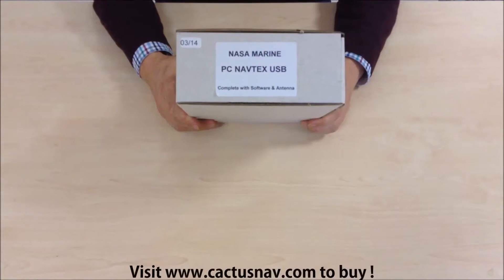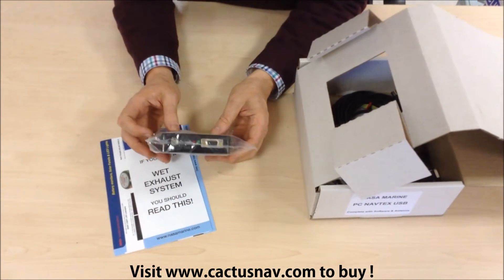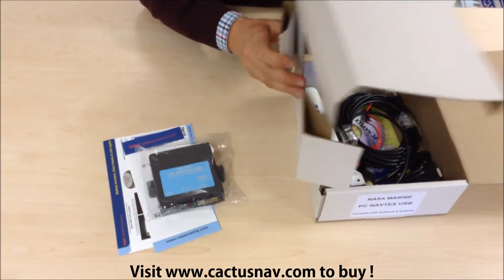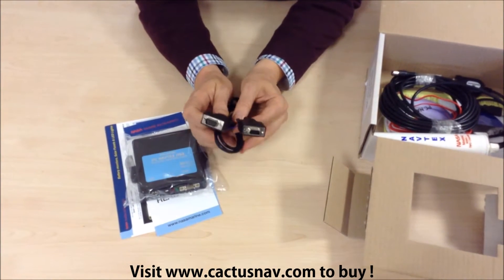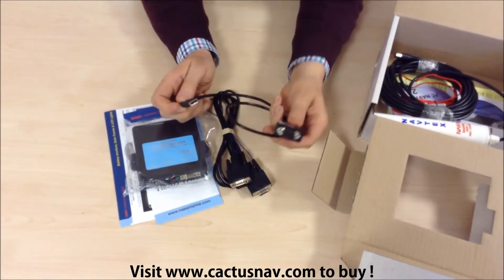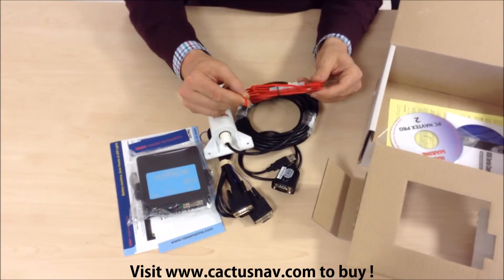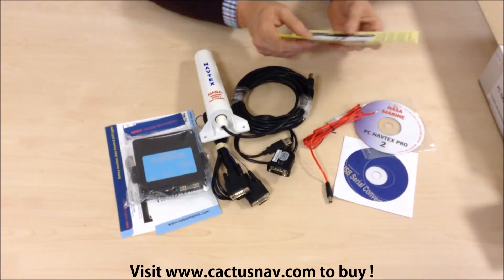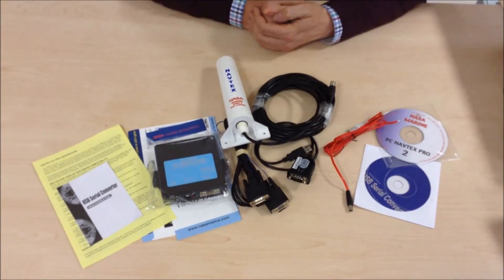Nasa PC Navtex USB - What's in the box ?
Nasa PC Navtex USB

Cactus Navigation & Communication

Europe's No.1 Marine Electronics Dealer
We Guarantee Not To Be Beaten On Price!